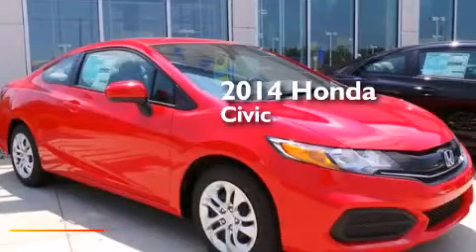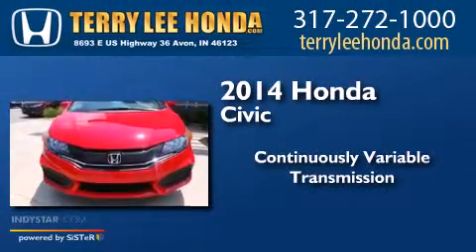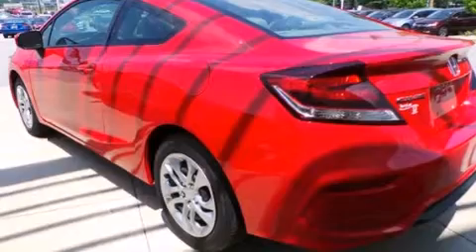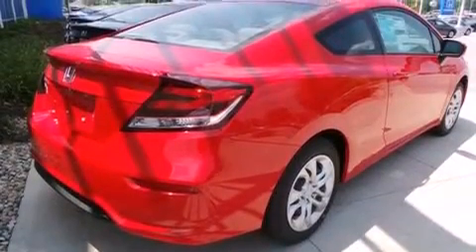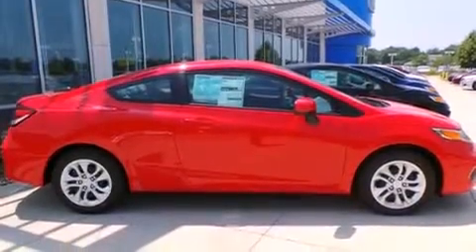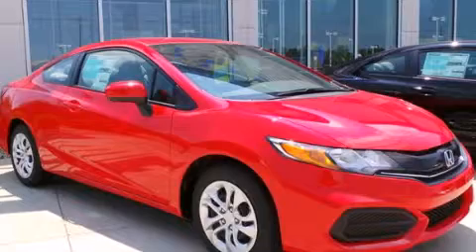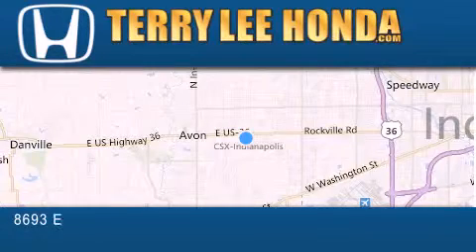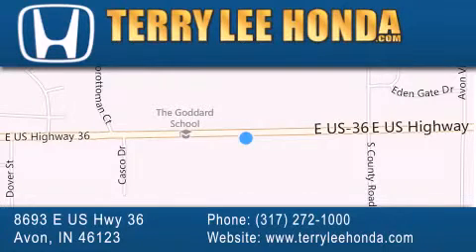2014 Honda Civic Carmel IN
We have been honored to serve the Avon IN area , we promise that your experience at our dealership will exceed your expectations ! Year : 2014 Make : Honda Model : Civic Engine : 1.8L 4 cyls Trans . : CVT (Continuously Variable) Exterior : Rallye Red Interior : Gray w/Cloth Seat Trim Stock : 16474 Terry Lee Honda 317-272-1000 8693 E. US Highway 36 Avon , IN 46123